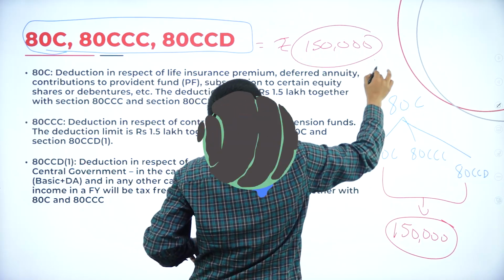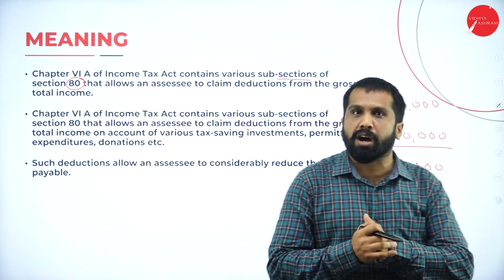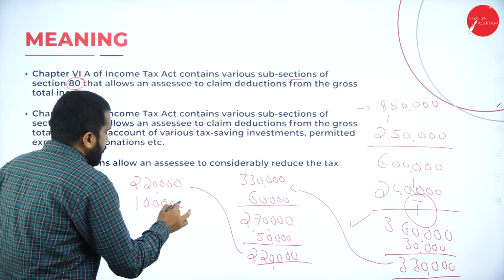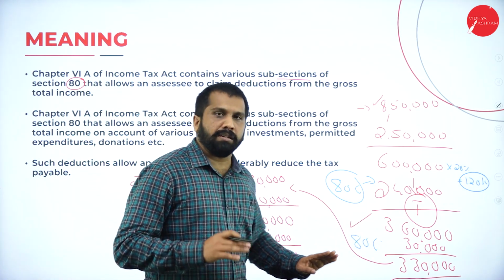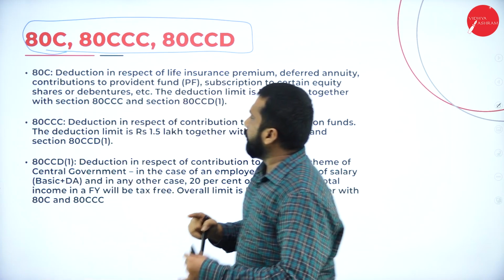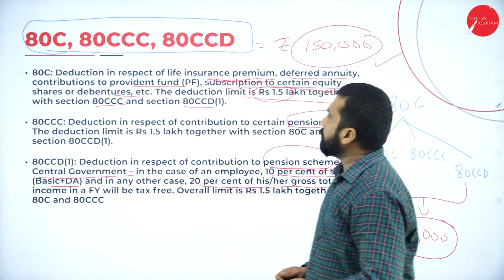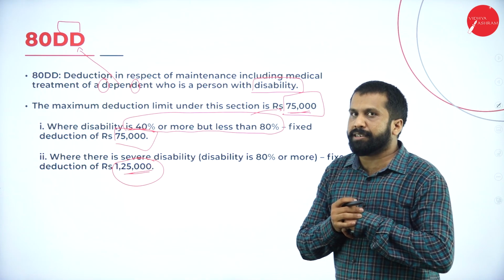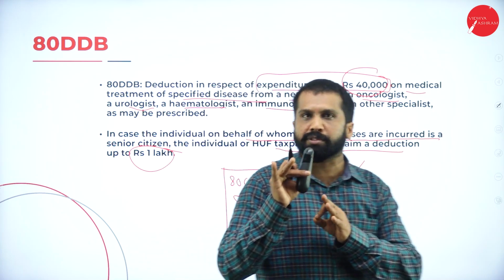DAY 14 | TAX MANAGEMENT - II | VI SEM | B.B.A | ASSESSMENT OF INDIVIDUAL | L8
Course : B.B.A
Semester : VI SEM
Subject :  TAX MANAGEMENT - II
Chapter Name : ASSESSMENT OF INDIVIDUAL
Lecture : 8